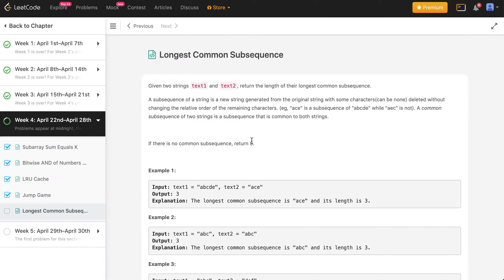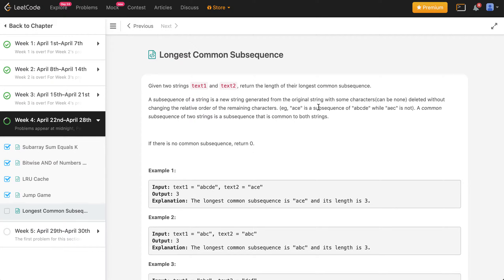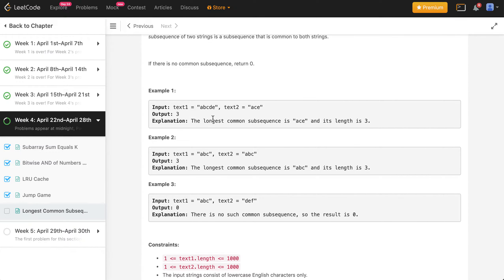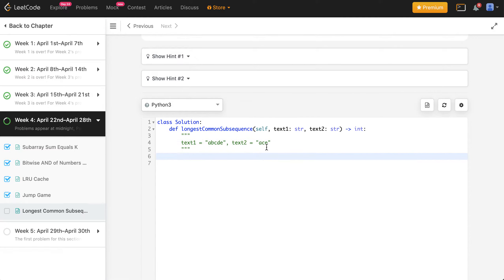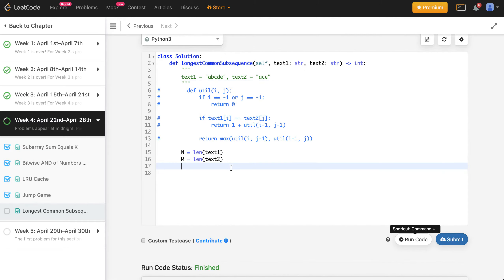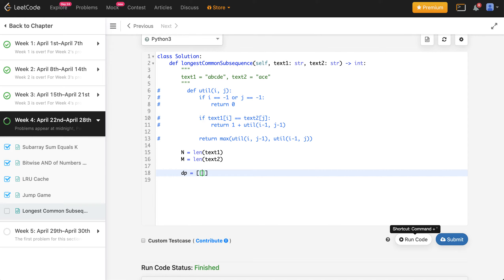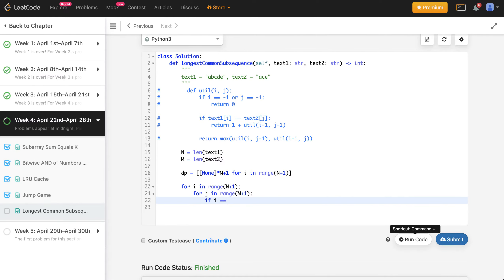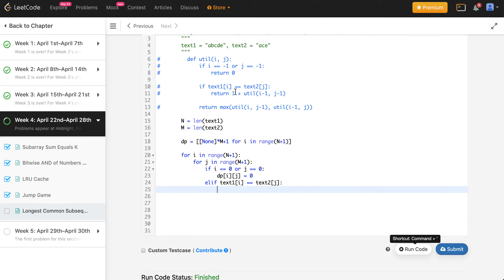30 Day LeetCode Challenge - Problem 26 - Longest Common Subsequence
30 Day LeetCode Challenge - Problem 26 - Longest Common Subsequence